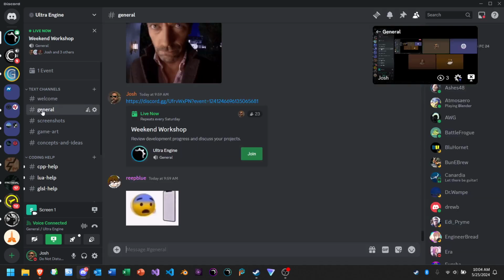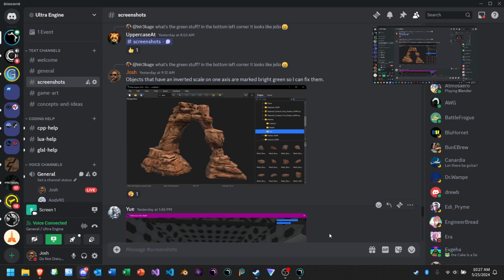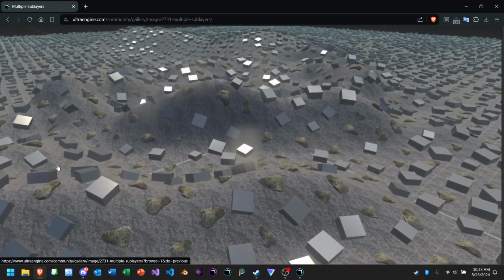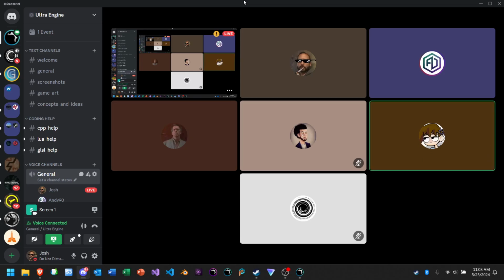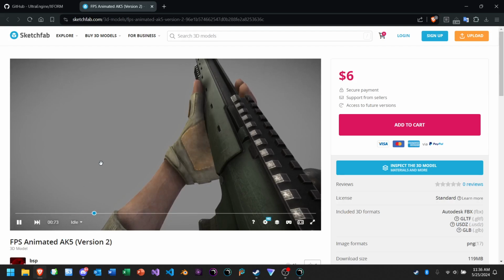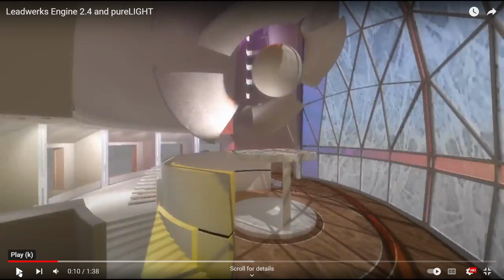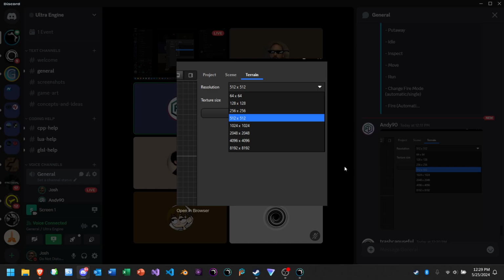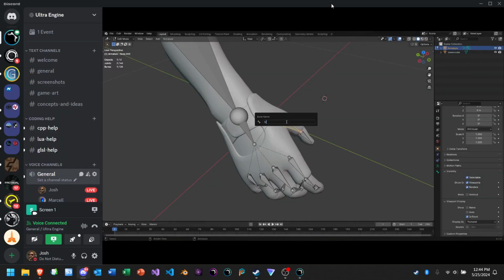Weekend Workshop #18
This week we talked about importing Unity scenes into Ultra Engine, view models, and a lot more...